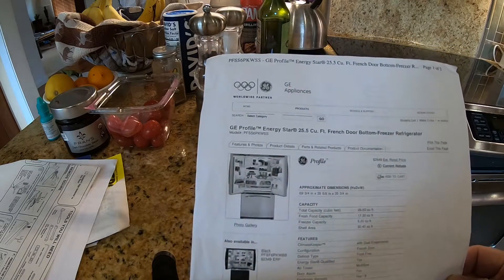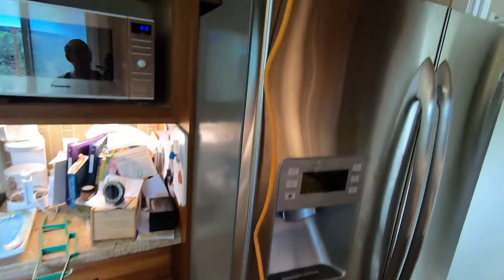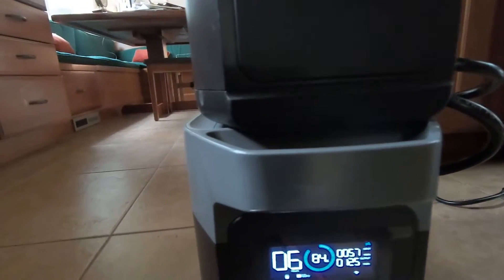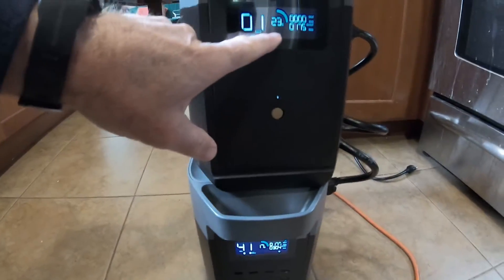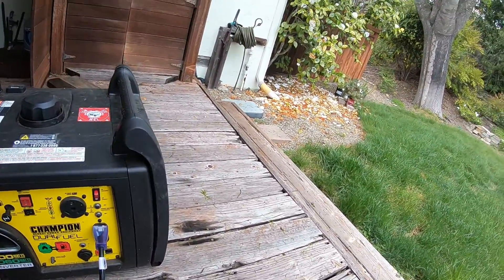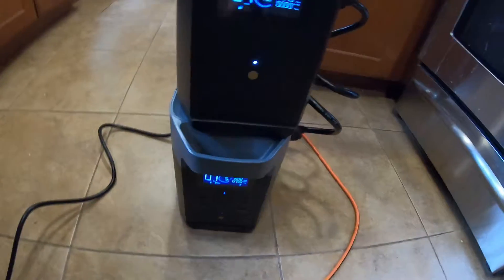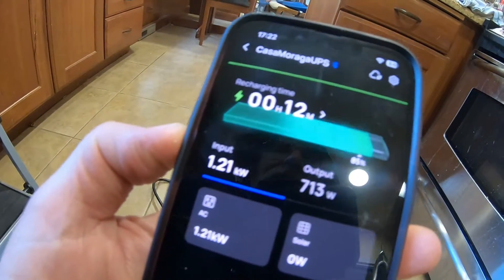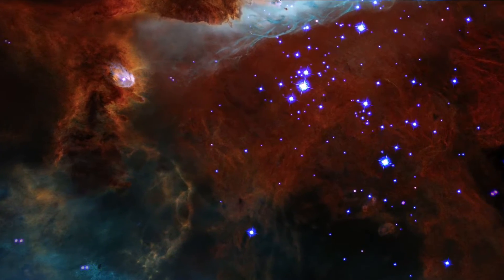EcoFlow Delta II Powerstation/Extra Battery - Review and as a Hybrid Power Source for Fridge Part 5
NOTE: When you first plug your EcoFlow Delta II into the wall, make sure it's on a circuit that doesn't have a lot of load on it. The default charging rate is 10 amps which is 66.7% of a normal 15 amp circuit. I used the dedicated 20 amp circuit my washing machine runs is plugged into. You can use the EcoFlow App to set the charging rate for the future.

In the past, I've used my Champion 3400-Watt Dual Fuel Generator as an emergency power source in  case of extended blackouts. But leaving the generator running all the time or having to start and stop it periodically to keep the refrigerator cold or when we wanted to use the microwave is a pain.

I realized with the EcoFlow Delta II Powerstation I could set up a hybrid power system. The EcoFlow could power the refrigerator all night without having to have the generator running. During the day, I could utilize the fast charging feature of the Delta II (80% in 1 hour at 10 amps) to recharge the battery as needed much like a hybrid car. I test that system in parts 3 & 4 of this review.

Here's a review of my Champion 3400-Watt Dual Fuel Generator I used to recharge the Delta 2:

Part 1 covers: Unboxing, Initial charging, Setting up the EcoFlow app, Changing the charging rate using the app, Measuring the noise level while charging at different rates

Part 2 covers: Setting up the EcoFlow power station for day-to-day use as an Emergency Power for my 3d printer, why I use a standard computer UPS in between my EcoFlow and my 3d printer

Part 3 covers: Seeing if the battery will power the refrigerator for 8 hours (simulating overnight power), fast recharging during the day using a generator.

Part 4 covers:  Charging the EcoFlow Delta 2 Powerstation using a car while driving, Unboxing the EcoFlow Delta 2 Smart Extra Battery, Hooking the extra battery to the base EcoFlow Delta 2 Powerstation.

Part 5 covers: Seeing if the Powerstation and the extra battery will power the refrigerator for 8 hours (simulating overnight power), simultaneous powering of refrigerator and microwave while charging using a generator during the day.

Link to my Etsy Store: